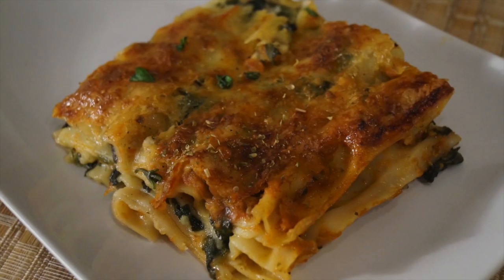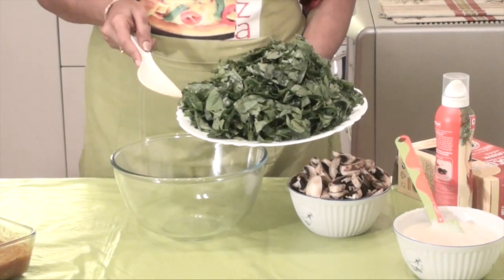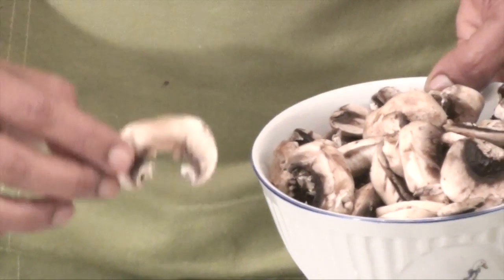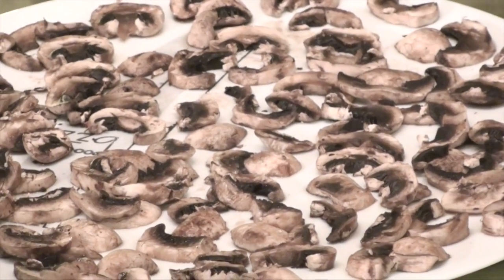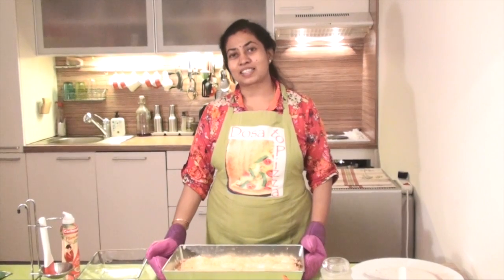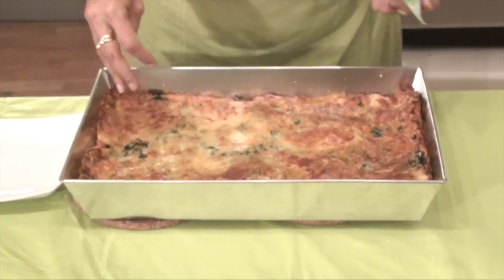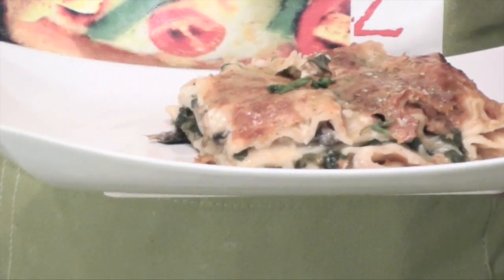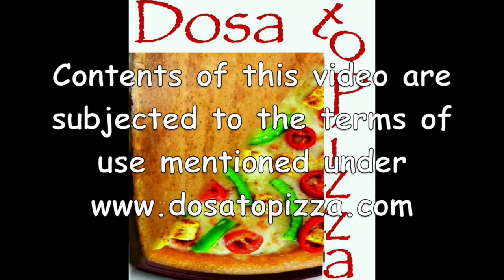Vegetable Lasagne (Lasagna) !!CREAMY CHEESY SAUCY!! Spinach and Mushrooms!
Click here to view the Printable Recipe -